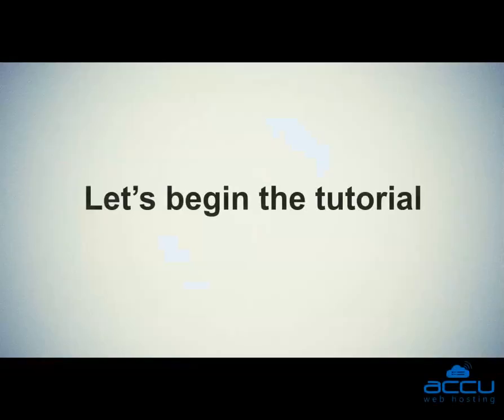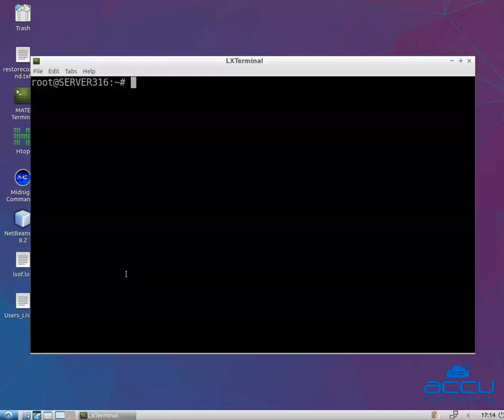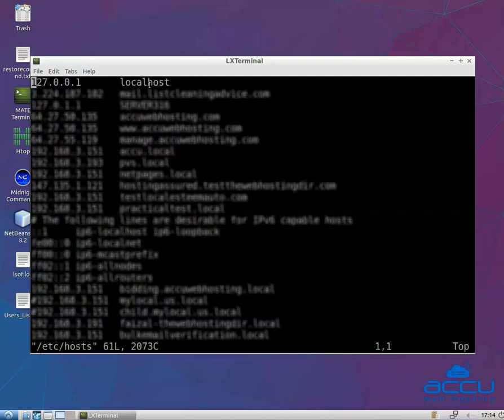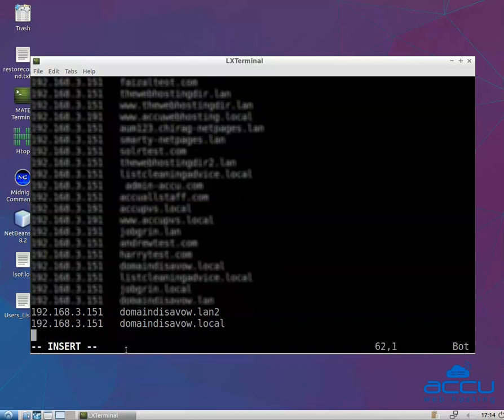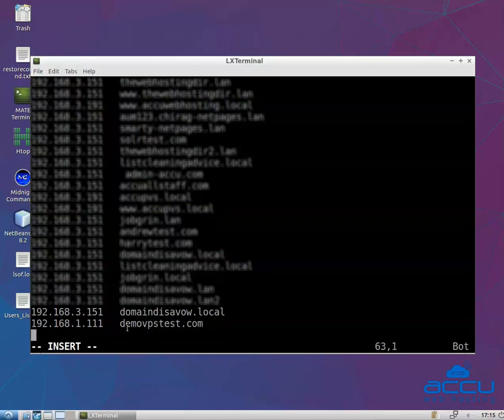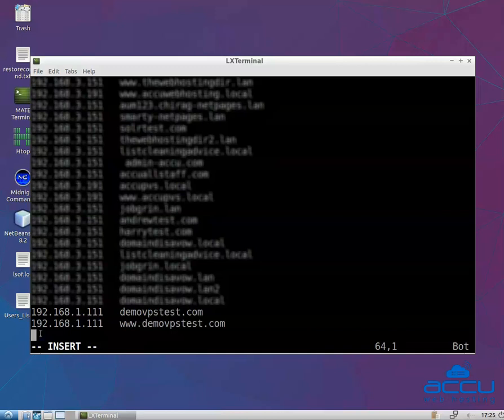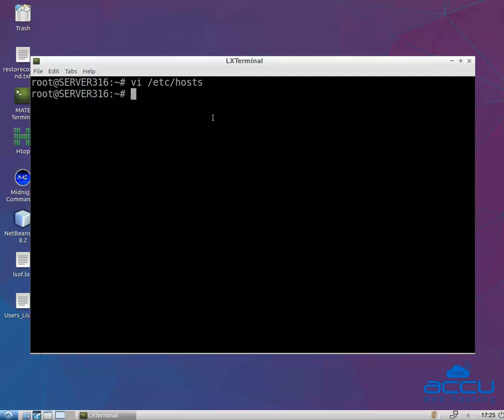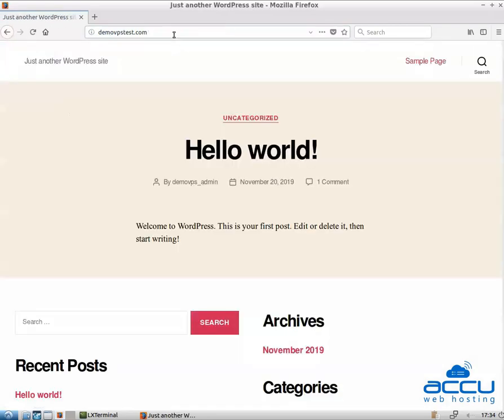How to modify a hosts file in linux system?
This video tutorial will help you to modify hosts file in Linux system.